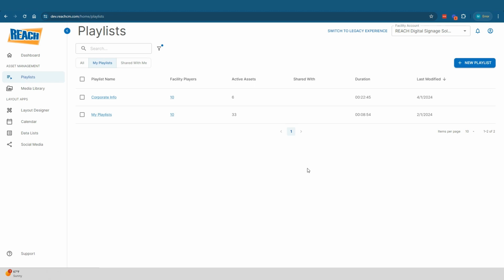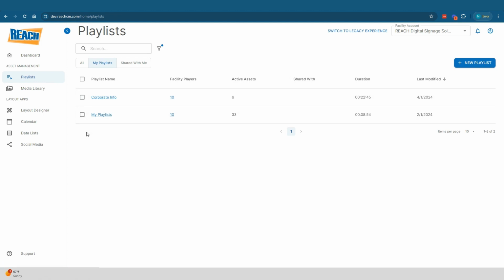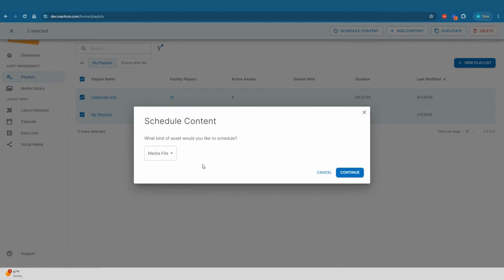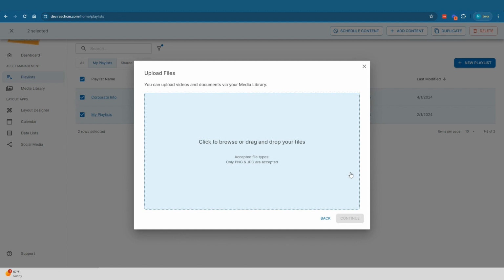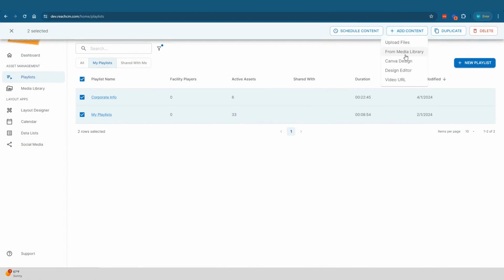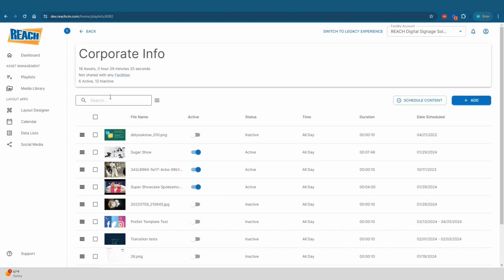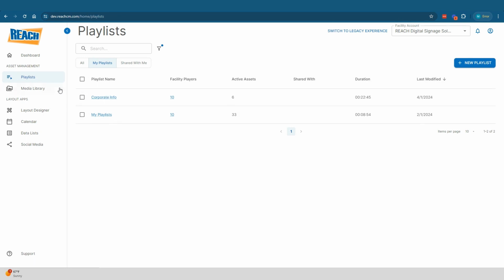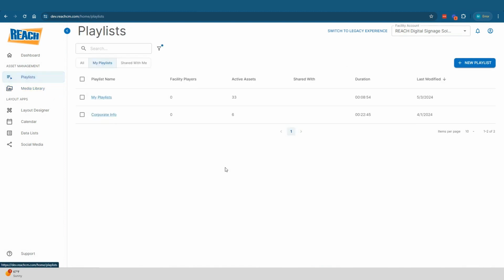Optimize Your Workflow in the REACH Platform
REACH has simplified and made managing assets seamless! Learn everything you can do in our platform to make managing digital signage easy.

00:00 Intro
02:41 Schedule Content
04:37 Quick Add
05:51 Remove Expired Assets
06:40 Push Content From The Media Library